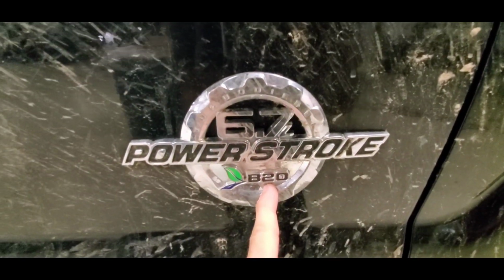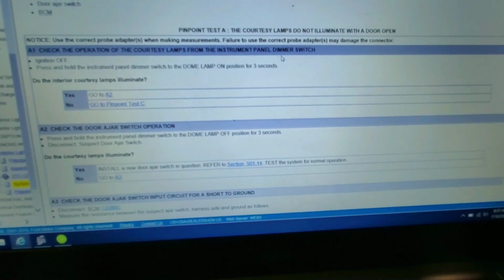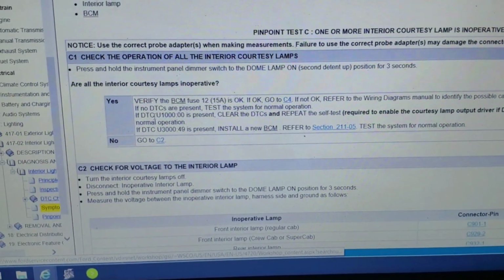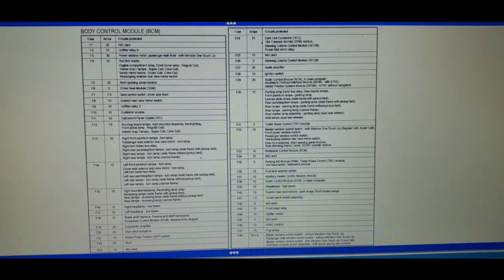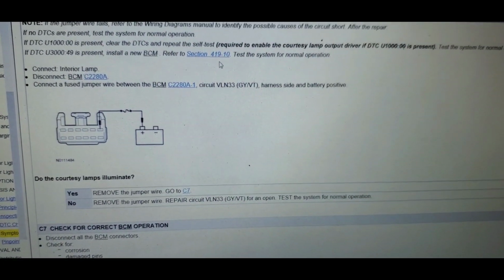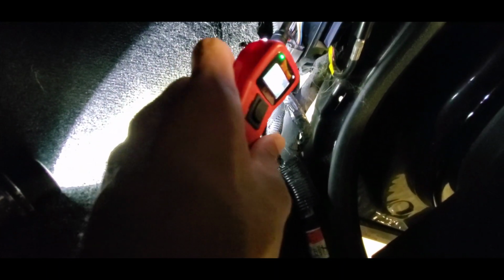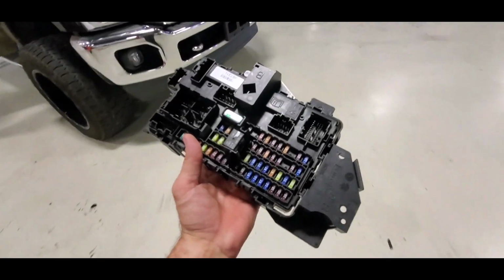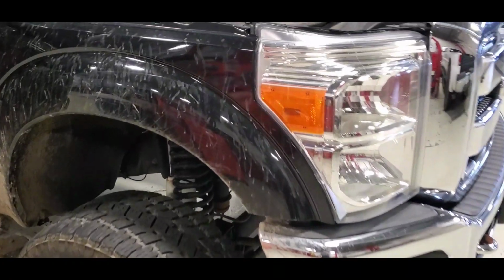12 F-350 Dome lights INOP!!!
Hey everyone welcome!!! This truck came in for a gravy lick, rolled in soakin it up with them yummy biscuit wheels. It obviously HAD, a lighting concern which I wanted to outline the diag and what one would have to go through to diagnose this issue. Hope all enjoyed.